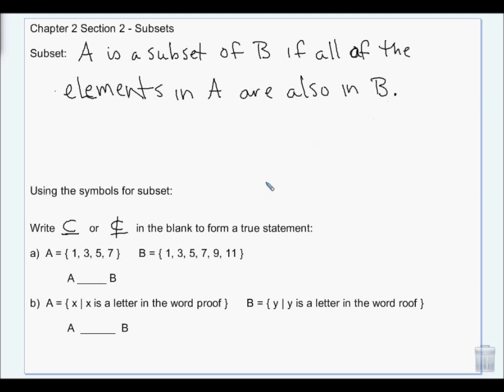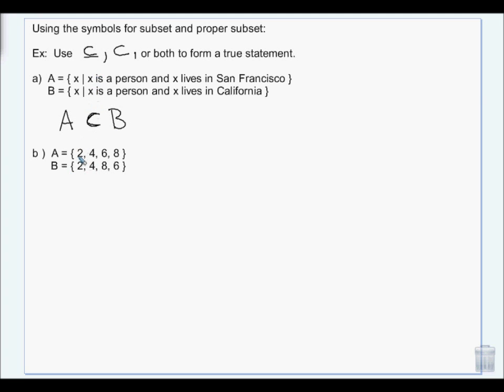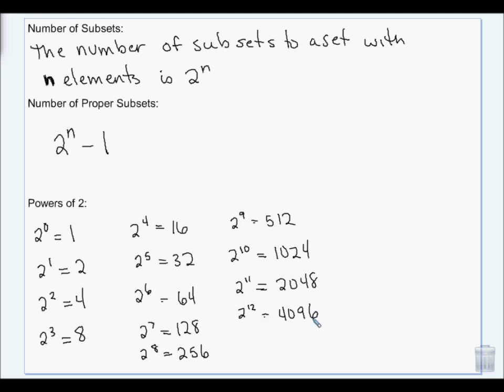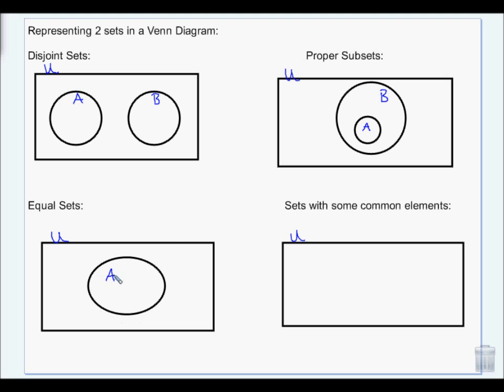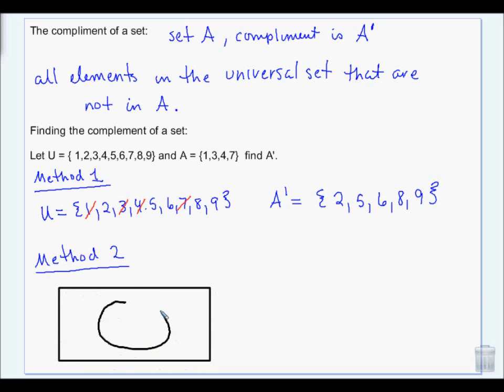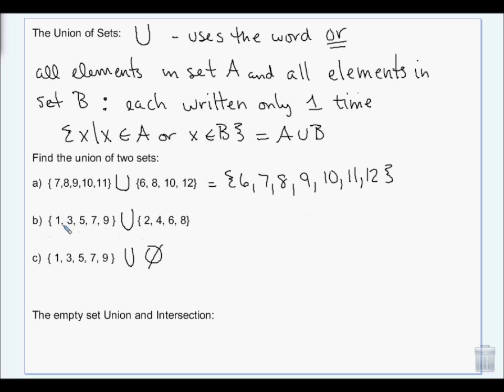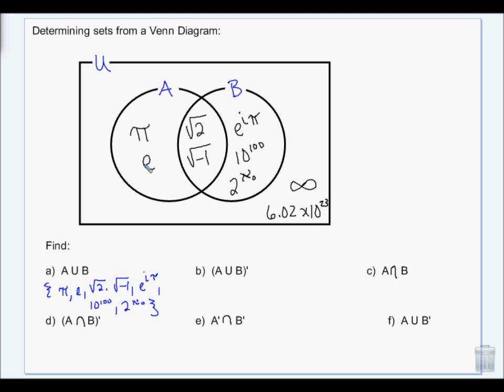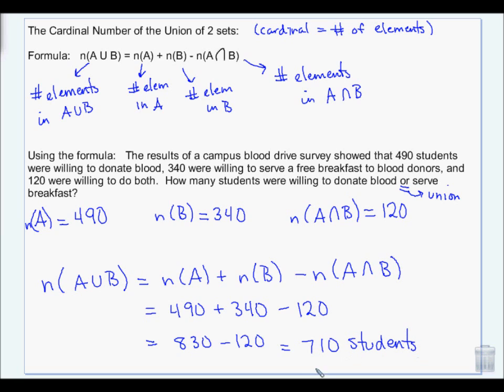Subsets, Venn Diagrams and Set Operations, Unions, Intersections, Complements, and Proper Sets.wmv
These are videos I make during our class lectures so that my students will have access at any time.  If the quality is lacking, I apologize.  And if they are of a help to anyone at all, I am glad.